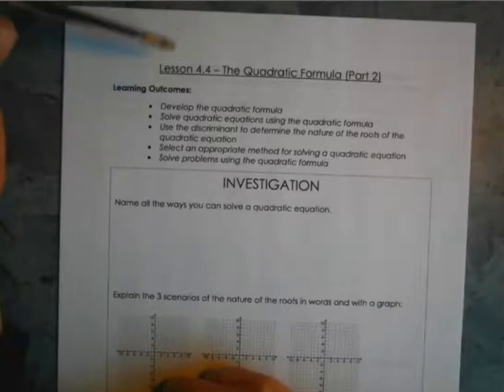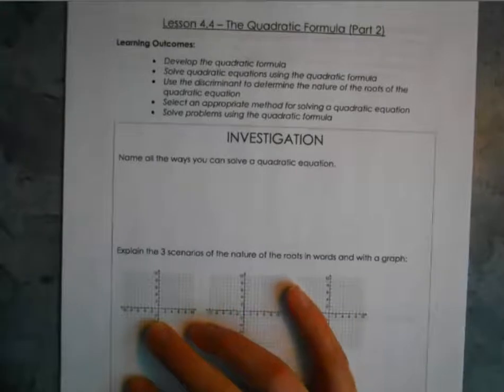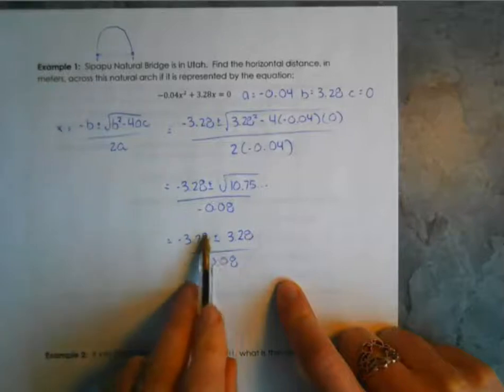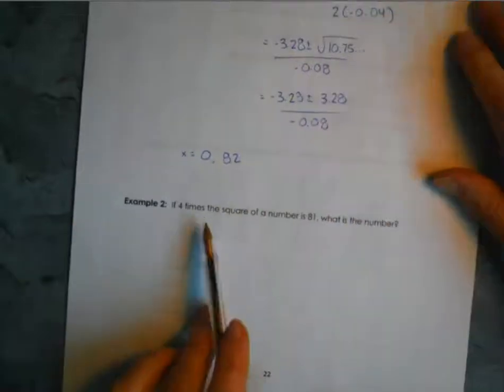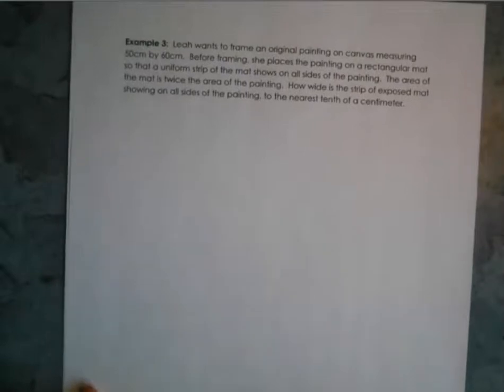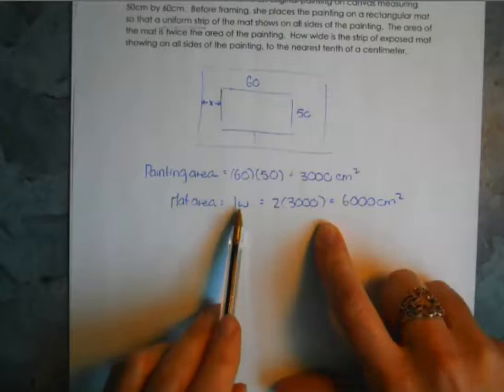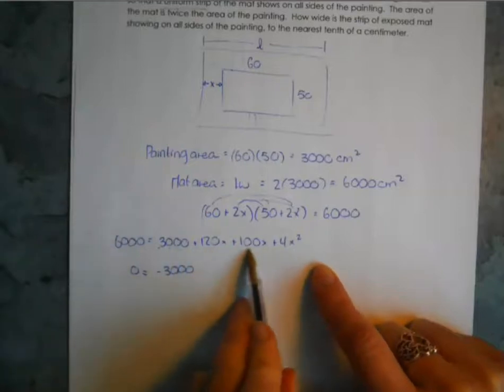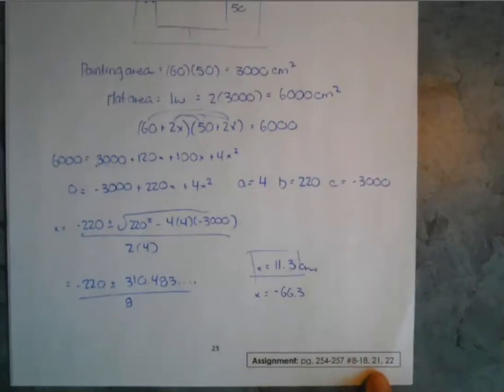The Quadratic Formula (Part 2)